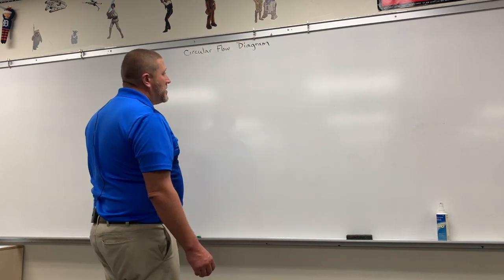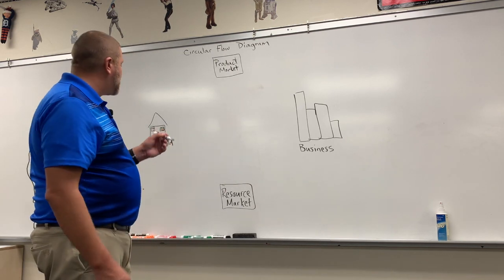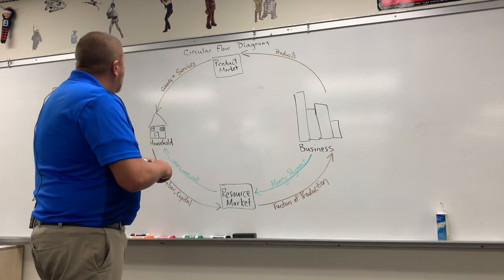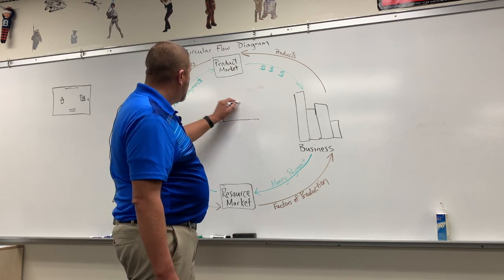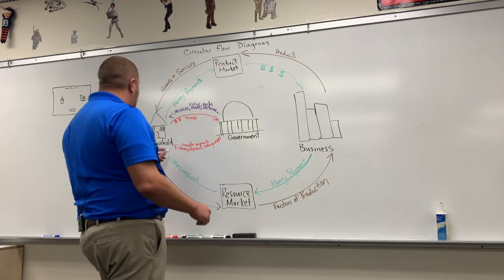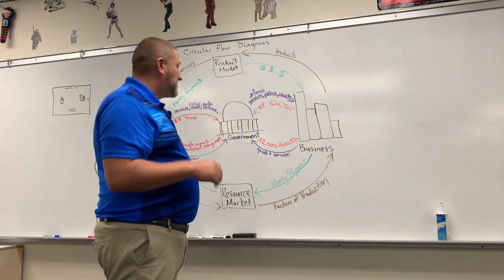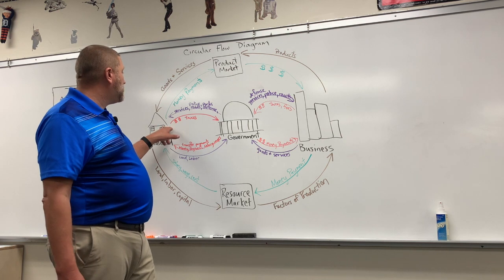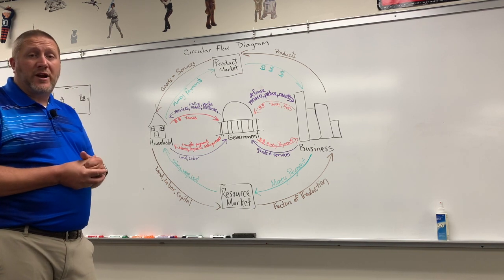Circular Flow Diagram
This video is about Circular Flow Diagram